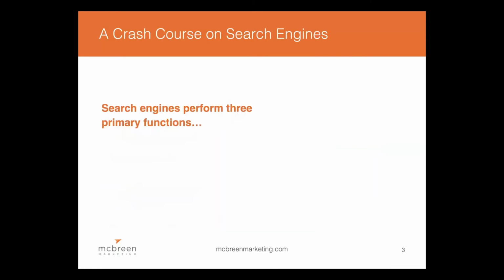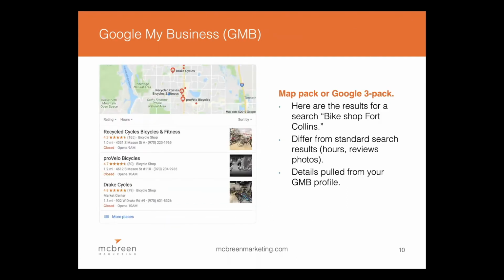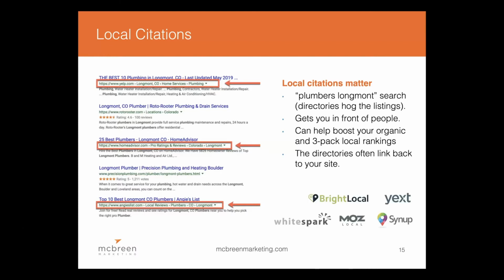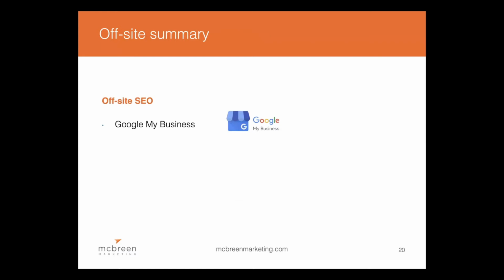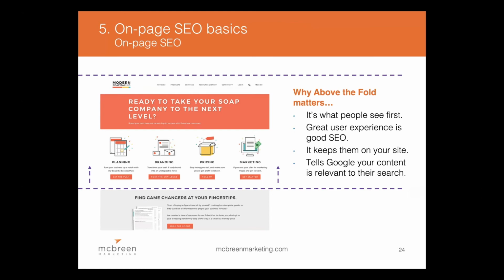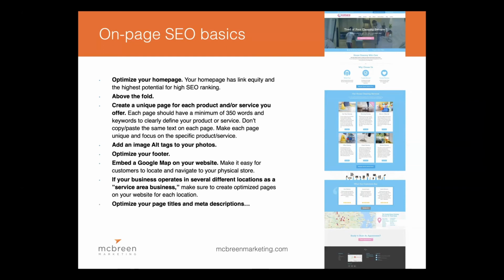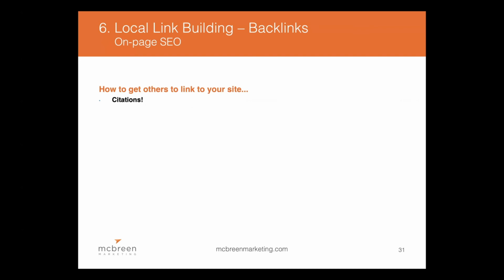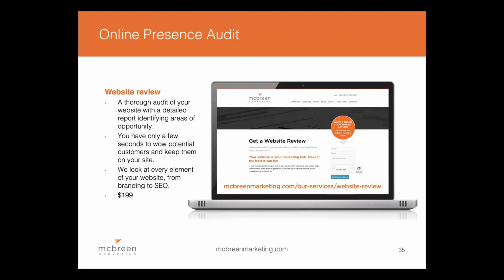Local SEO Webinar - McBreen Marketing